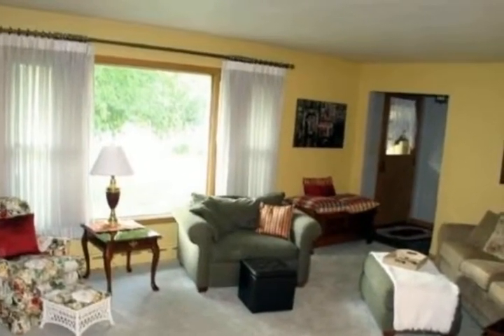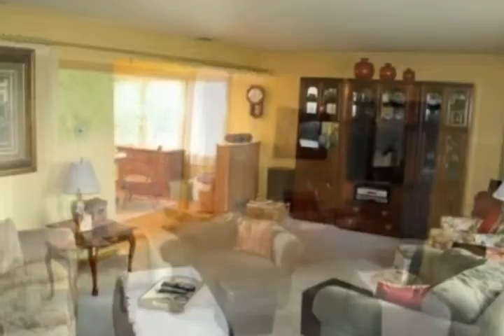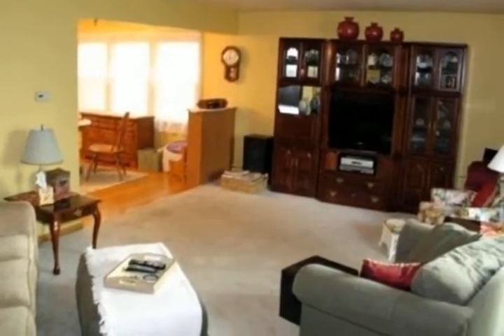Sold - 3 BR Ranch on over an acre - 1085 Arrowhead Rd, Grafton, WI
This well maintained brick ranch has many updates including roof, windows & more! The spacious living room opens to the dining room with hardwood flooring. The light & bright kitchen features a skylight, island & pantry. The bedrooms offer large closets & hardwood flooring. The rec room with wood burning stove is sure to please. Enjoy relaxing on the deck that overlooks the beautiful 1 acre yard. Large 2 car garage & garden shed too! Dead end street, close to shopping, freeway & low Town of Grafton taxes.